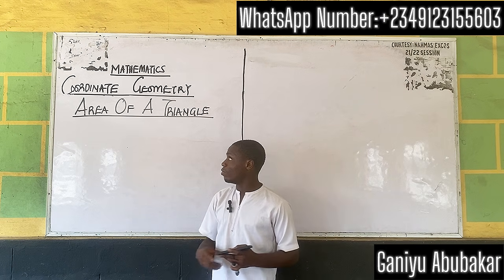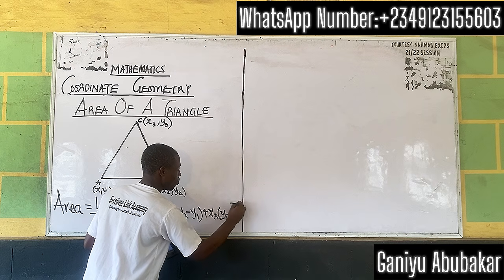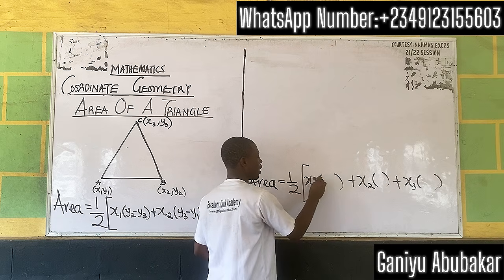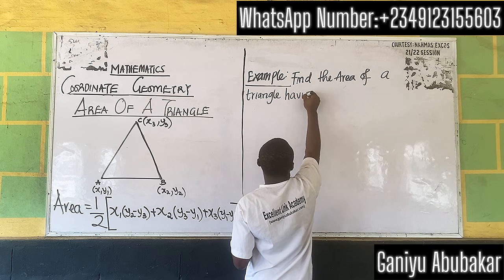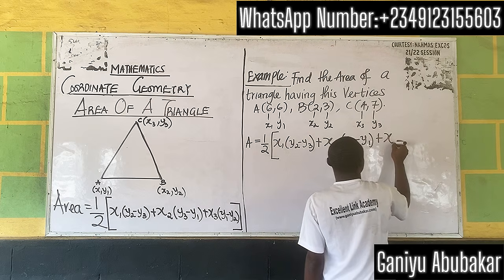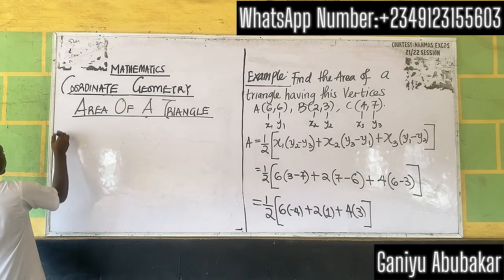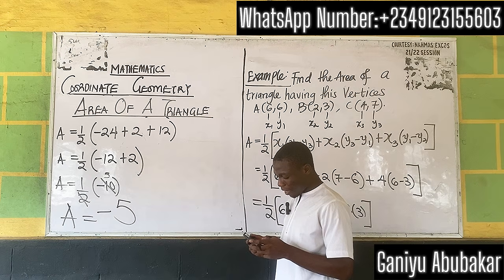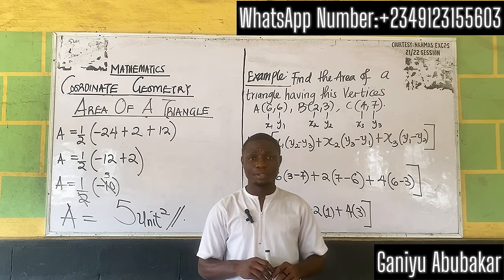Area of a Triangle with Coordinates | Step-by-Step Formula Explained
In this advanced coordinate geometry tutorial, we break down how to find the Area of a Triangle with Coordinates from the absolute ground up. When a triangle is plotted on a Cartesian plane, you cannot easily find its height or base using traditional methods. Instead, we use powerful coordinate formulas to find the exact area quickly and accurately.

We walk you through this essential geometric master-skill step-by-step:

The Coordinate Geometry Challenge: Visualizing a triangle defined by three distinct vertices on a plane: P1(x1, y1), P2(x2, y2), and P3(x3, y3).

The Shoelace (Staircase) Formula: Introducing the ultimate time-saving method used by exam top-scorers. We show you how to list your coordinates vertically, repeat the first vertex at the bottom, and criss-cross multiply down and up just like tying a shoelace.

The Determinant / Matrix Formula: Breaking down the standard algebraic equation step-by-step:
Area = 0.5 multiplied by the absolute value of [ x1(y2 - y3) + x2(y3 - y1) + x3(y1 - y2) ].

The Absolute Value Rule: Explaining why the formula uses vertical modulus bars. Because area can never be a negative quantity, we show you how to safely drop any negative sign that appears at the end of your calculation.

Defeating the Sign Error Trap: The biggest obstacle where students lose marks! We show you how to handle double negatives flawlessly when subtracting negative y-coordinates under exam pressure.

Authentic WAEC, JAMB & Post-UTME Practice: Working through actual past questions with fractional numbers and negative integers so you can pick up maximum marks effortlessly.

This video directly aligns with universal advanced mathematics standards taught in Senior Secondary Schools, Class 10 and 11 Maths, WAEC/WASSCE Further Mathematics, NECO, JAMB UTME, Post-UTME, and College Algebra. It serves as an invaluable, highly targeted revision resource for science and engineering students sitting for competitive entrance examinations worldwide.